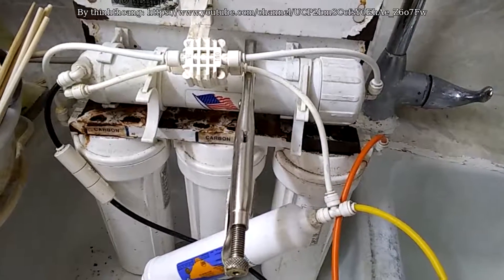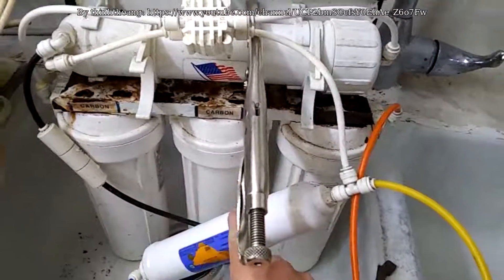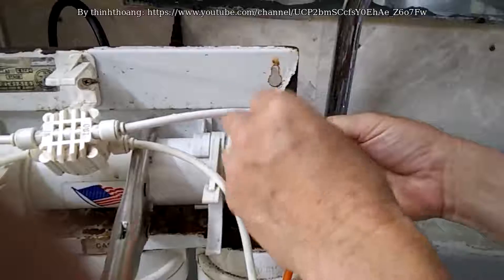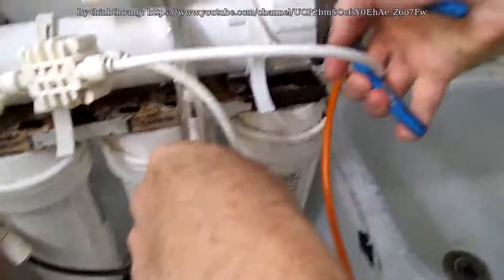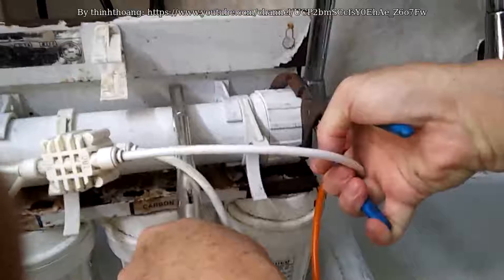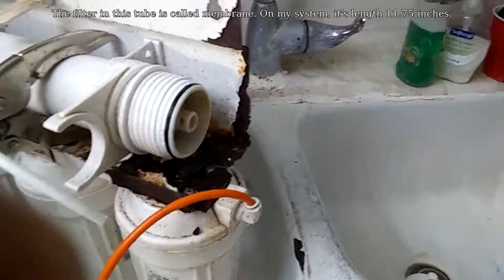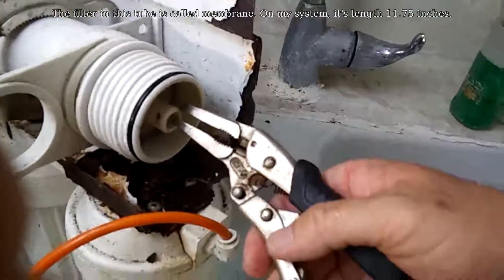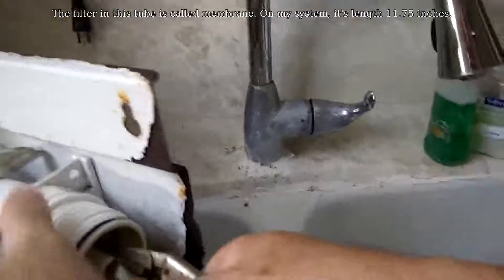Video 53: Replacing Membrane Filter of My Five-Stage Water Filtering System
I'm replacing membrane filter of my 5-stage water filtering system.  To take the old membrane filter out, I used a pliers and pull the tube straight out.